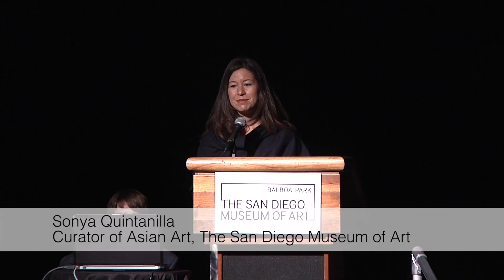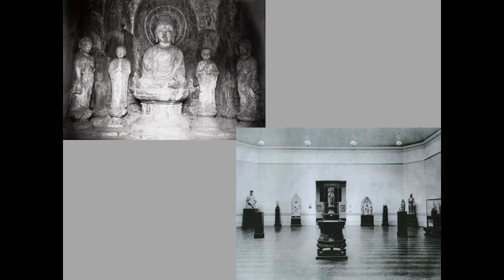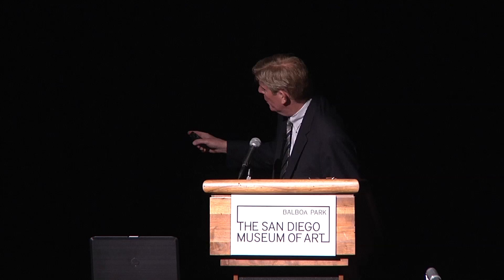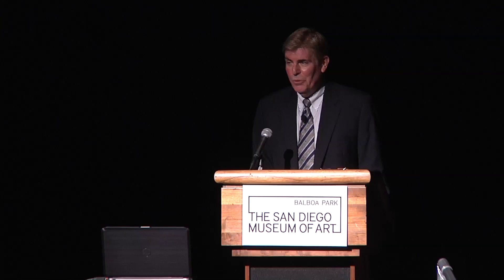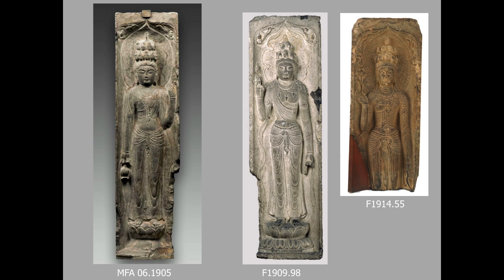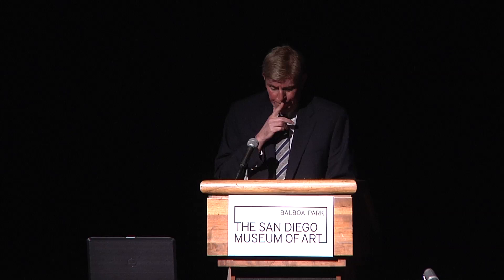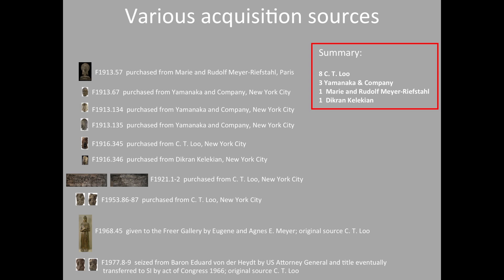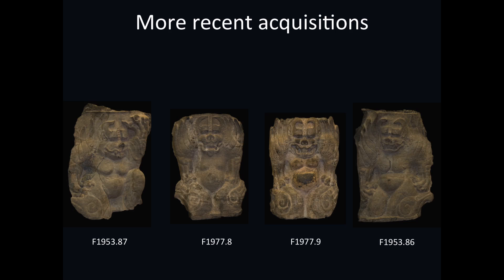Out of Asia | A Symposium | Part 3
In celebration of the special exhibitions at The San Diego Museum of Art, the former Curator of Asian Art, Sonya Quintanilla, introduces and moderates presentations and discussions by a panel of distinguished speakers from around the world, including:

Naval Krishna, Joint Director of the Bharat Kala Bhavan, Banaras Hindu University, Varanasi, India, who will share his decades of experience with the painting collections of the Maharajas as they relate to the works from the Museum's Edwin Binney 3rd Collection.

Khen Rimpoche Geshe Kachen Lobzang Tsetan, Abbot, Tashi Lhunpo Monastery in Exile, Bailakuppe, India will address questions of the place of devotional Buddhist art in Museum contexts in anticipation of an upcoming Tibetan shrine display.

Keith Wilson, Associate Director of the Sackler Gallery and Curator of Ancient Chinese Art, Smithsonian Institution, Washington, D.C. will present his research on cave temples of China and share his experiences as a lead organizer of the exhibition now on view, Echoes of the Past.